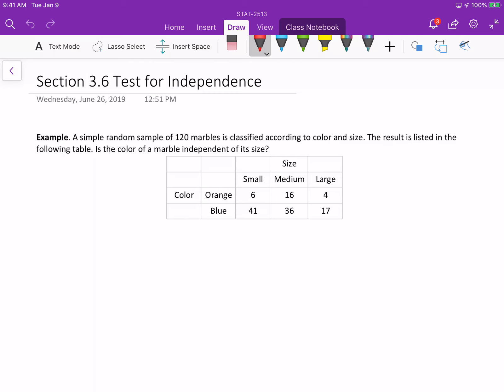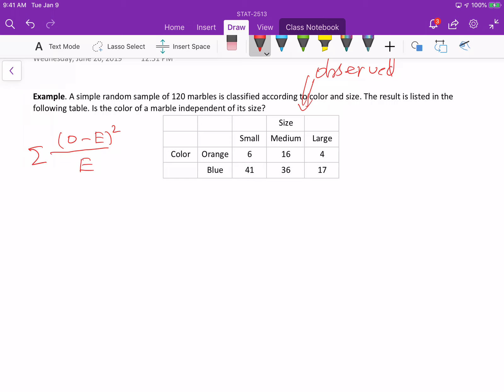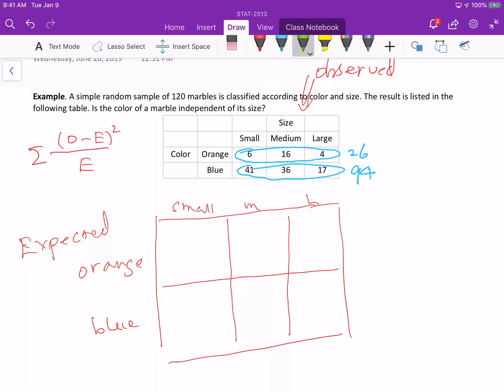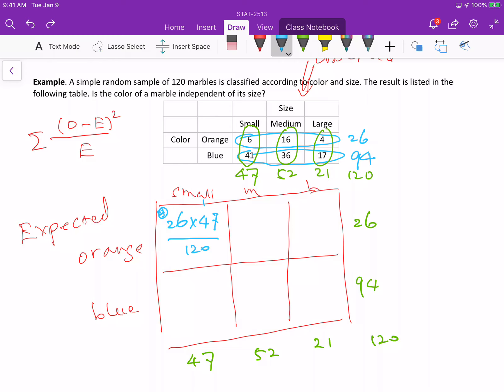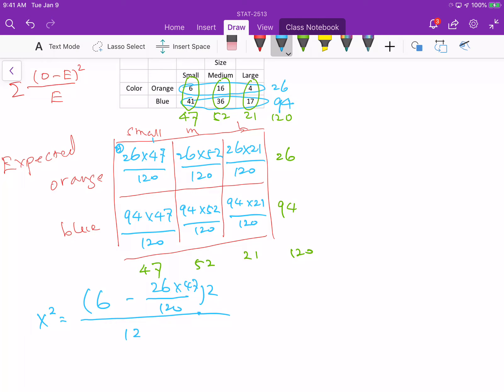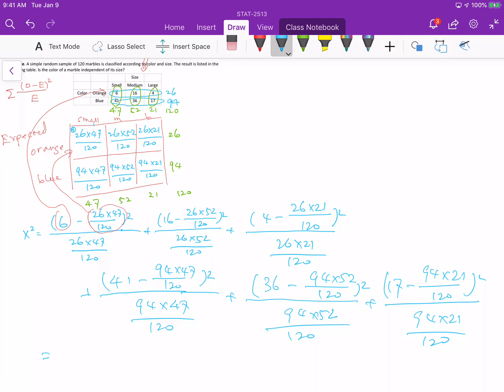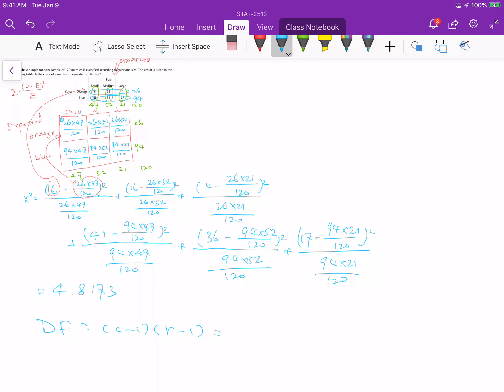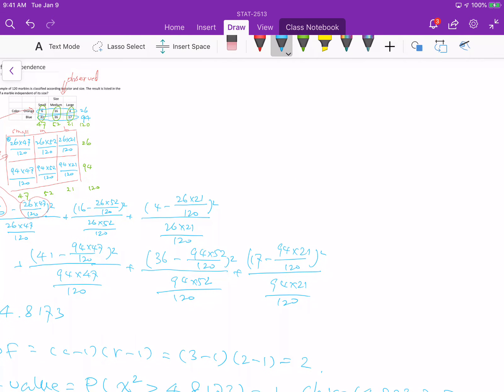Test for Independence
Test for independence of two categorical variables.